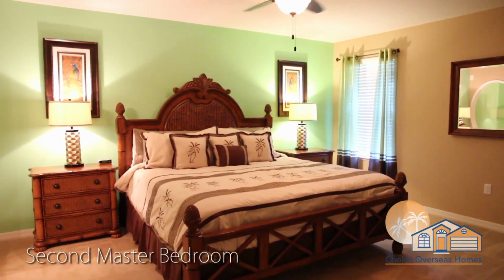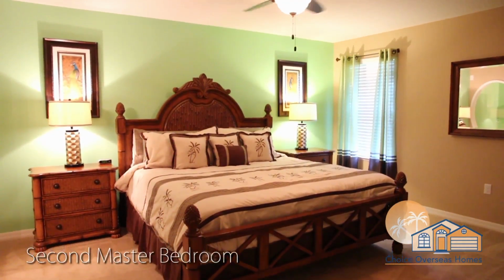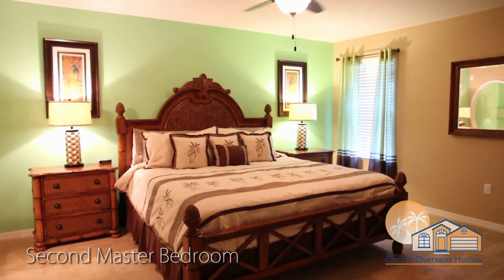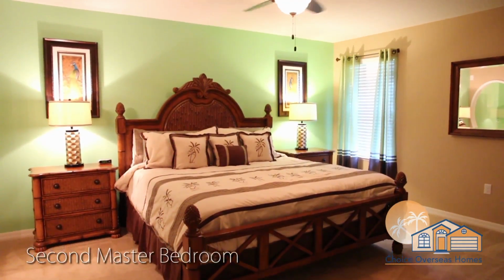1187 Cypress Pointe